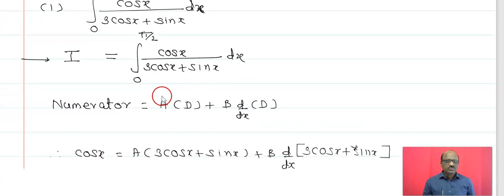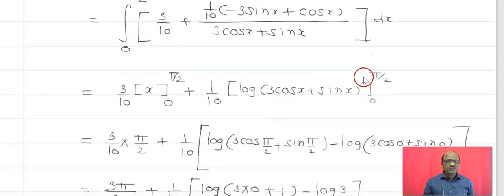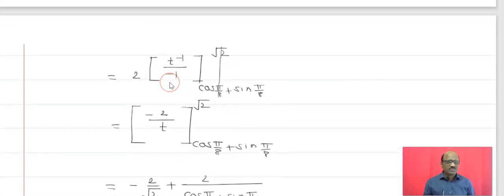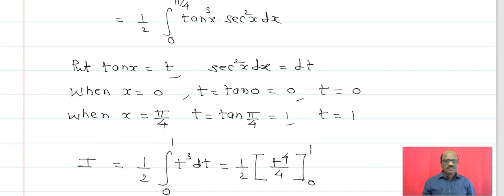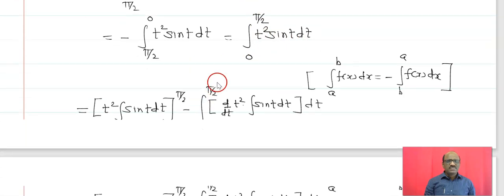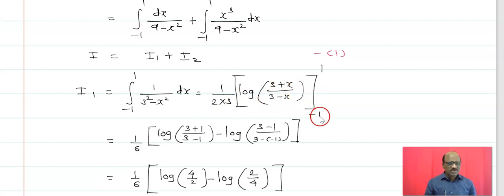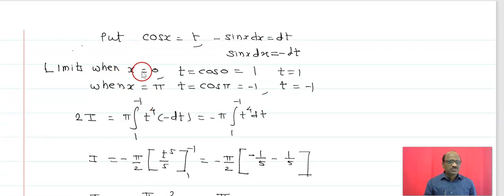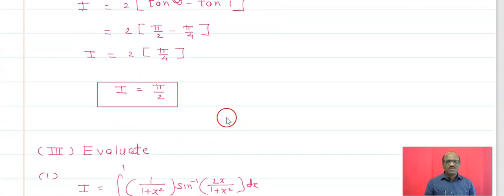Class -12|New Syllabus |Maths-2|Definite Integration|Misce.Exercise-4-Q.II.|Maharashtra State Board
I am uploading the video of Mathematics-2 about the Fourth Chapter -Definite Integration ,Miscellaneous Exercise-4.